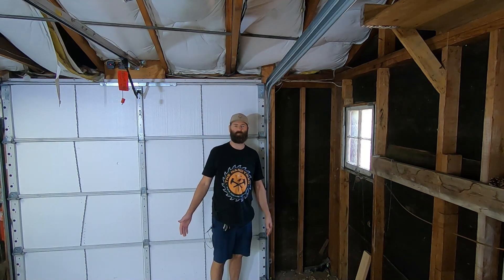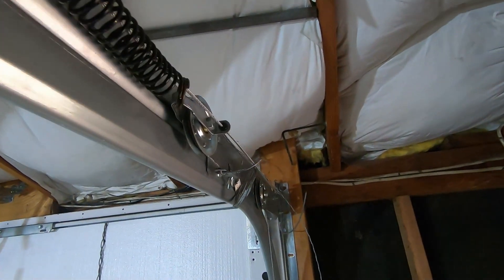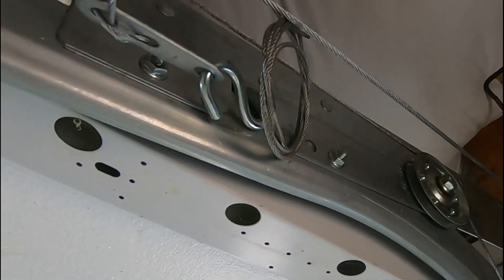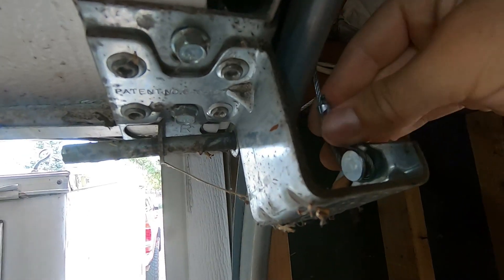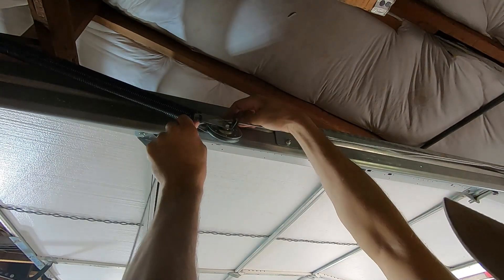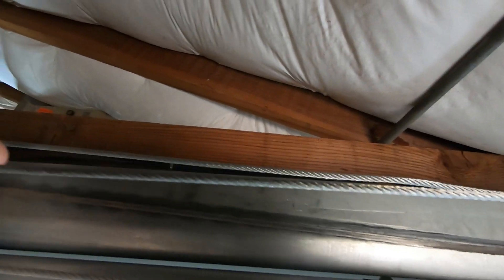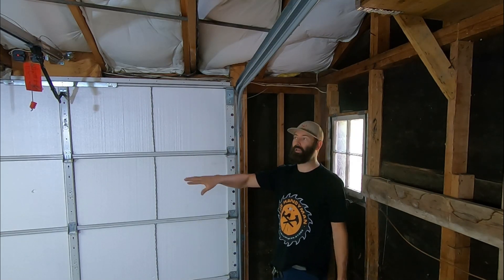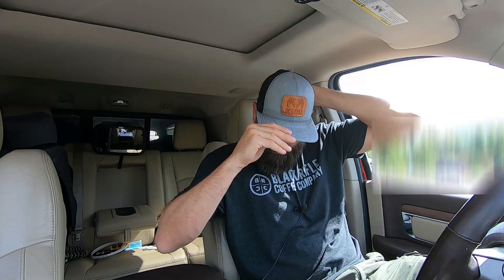Garage Door Cable Almost Killed Me | Handyman Saves The Day